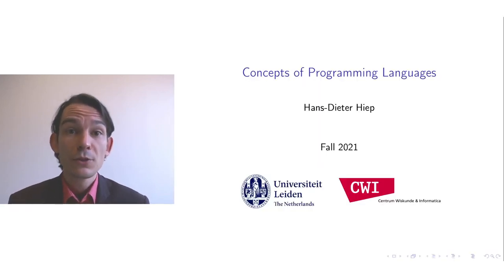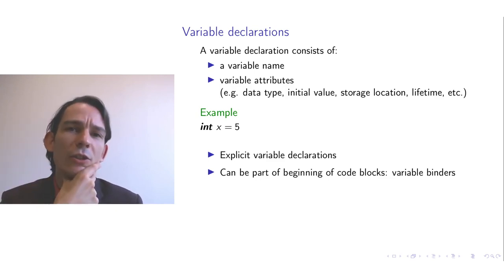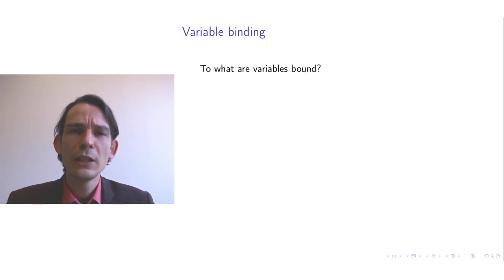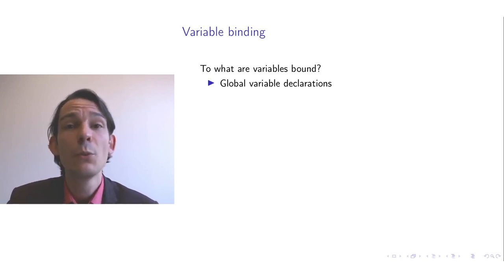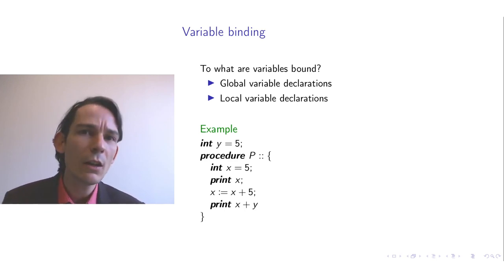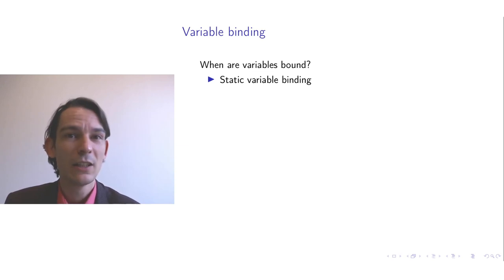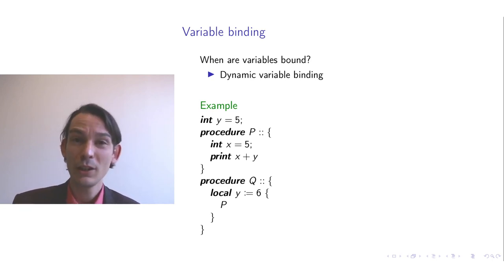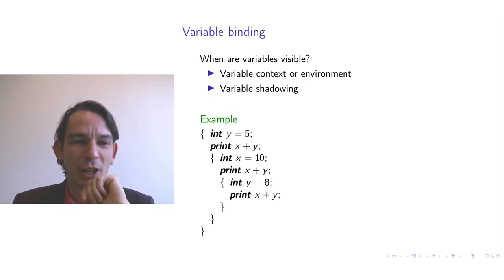Concepts of Programming Languages: lecture 6/12, part 1/2